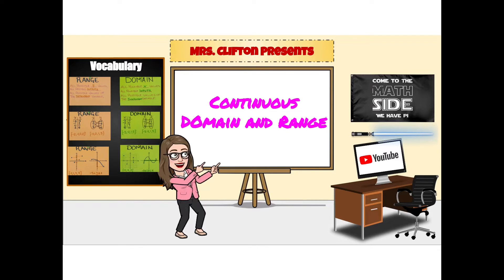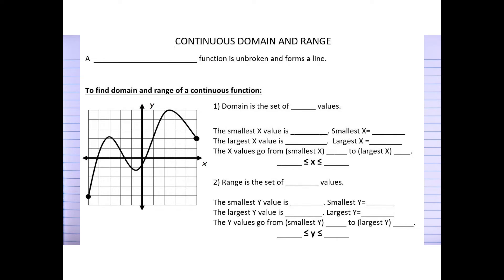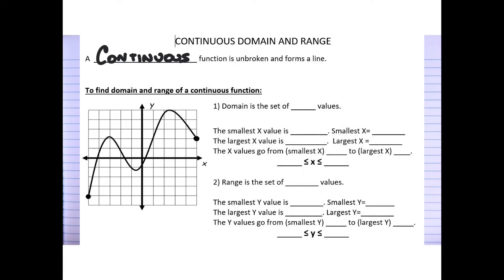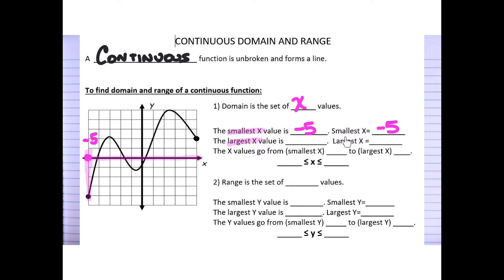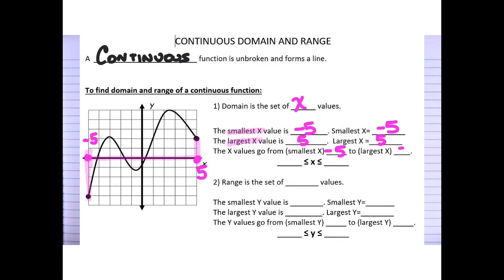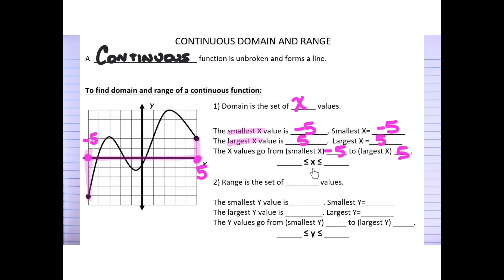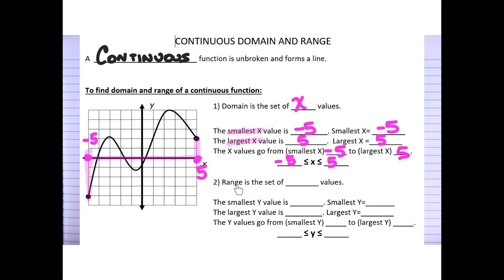Continuous Domain and Range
In this video we review how to write the domain and range of graphs using inequality notation. Also we go over examples with holes and arrows.